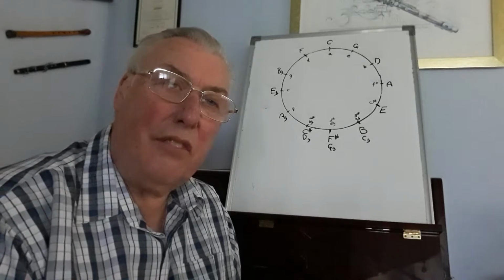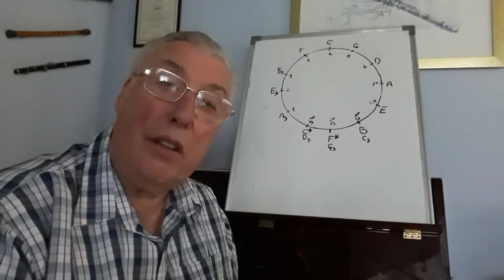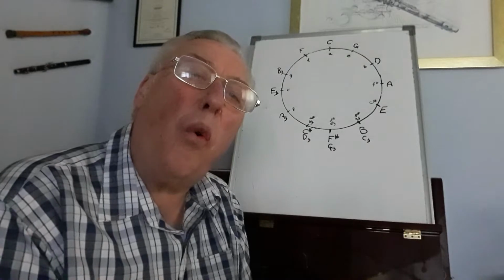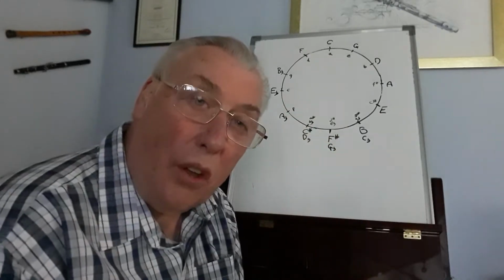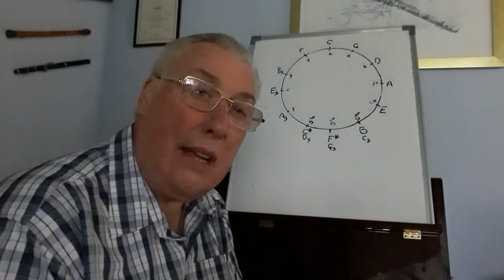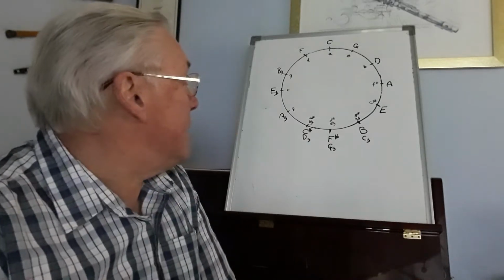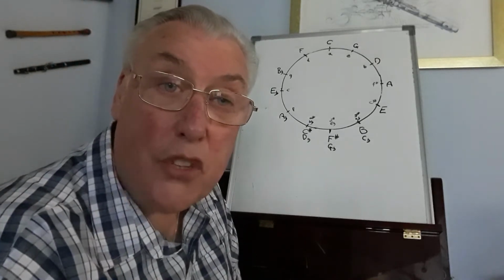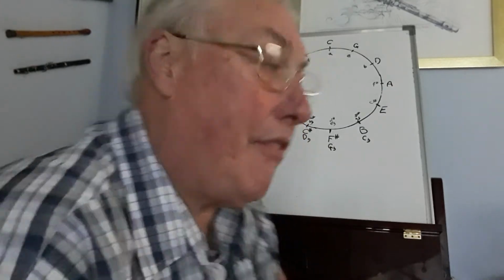Circle of Fifths